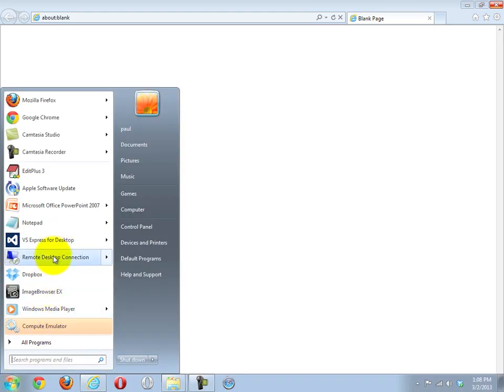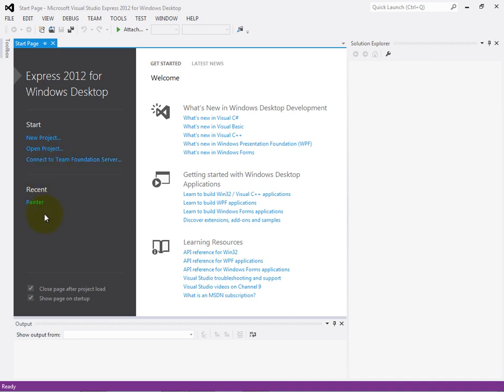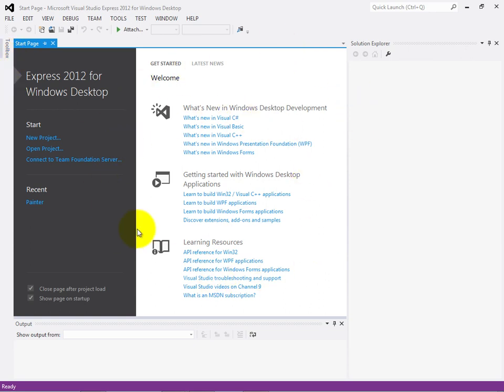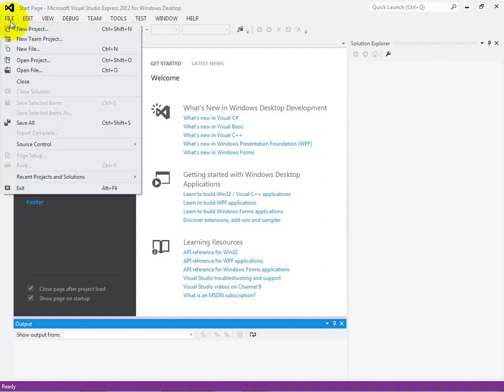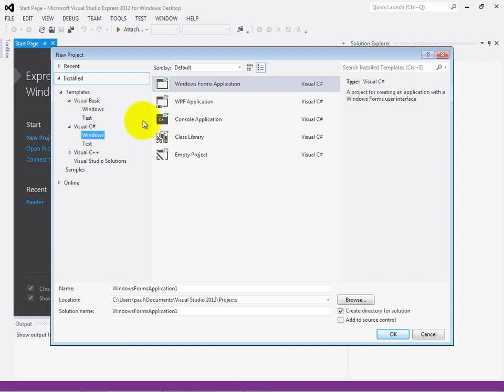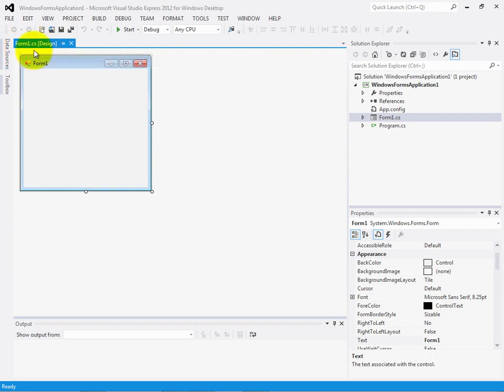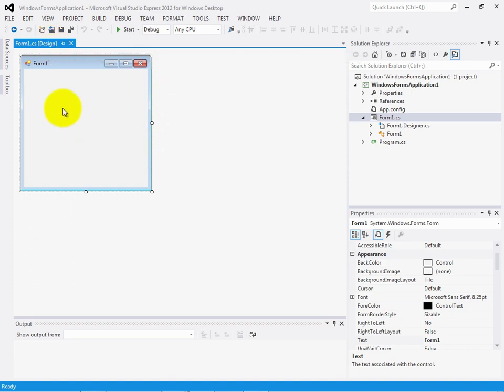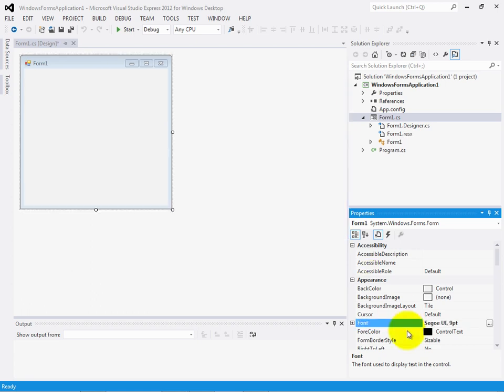lesson02 01 Overview of the IDE and creating a new project